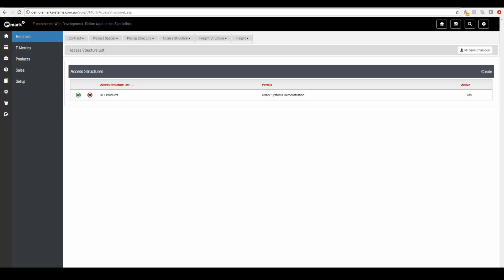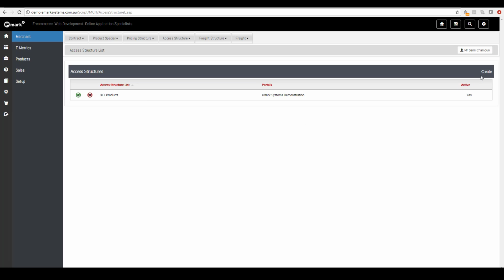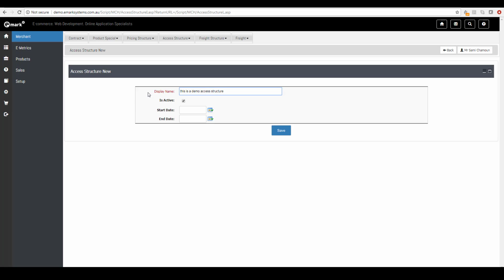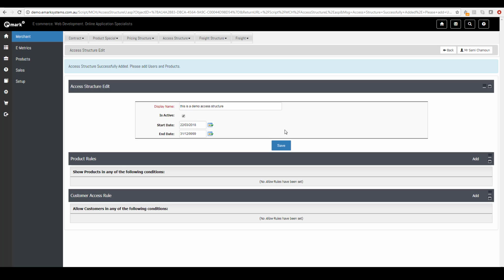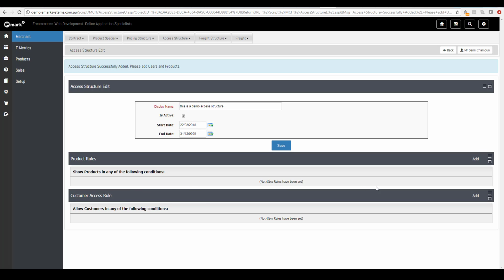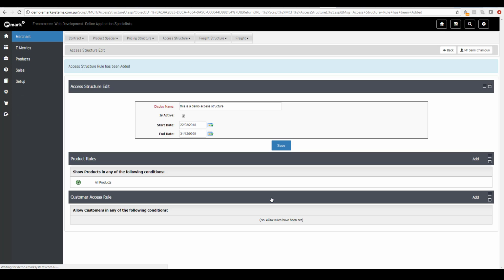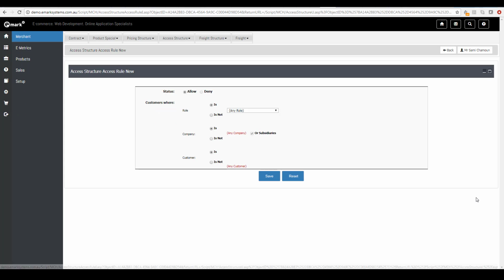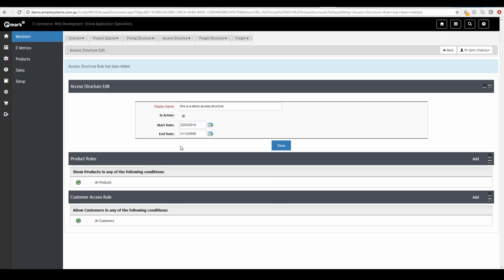Merchant - Access Structures - Basic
This video demonstrates how to setup and manage a simple access structure.